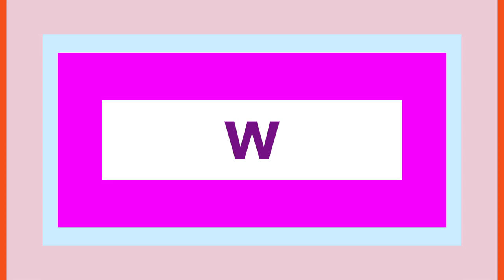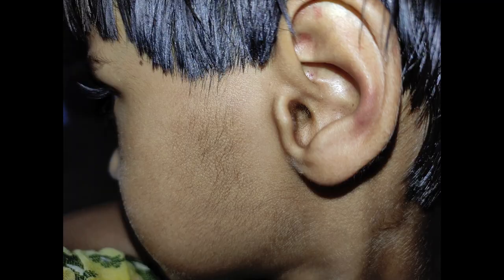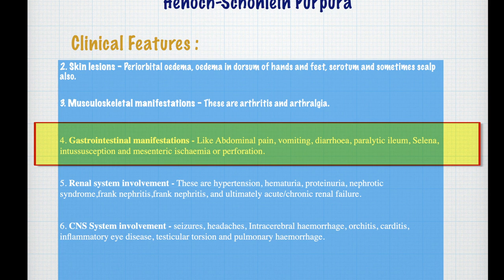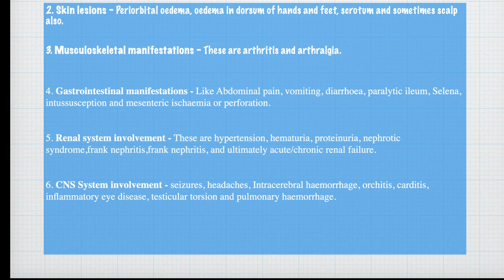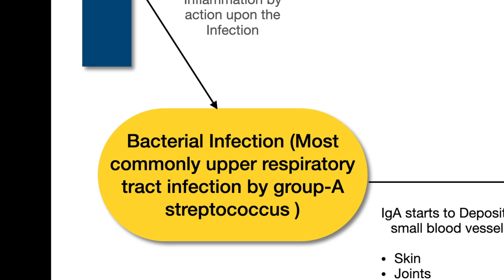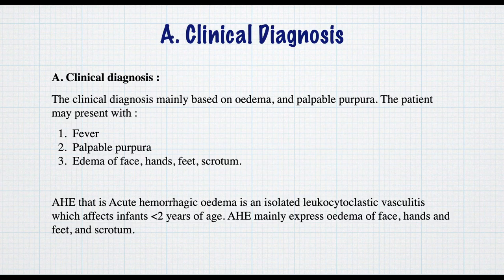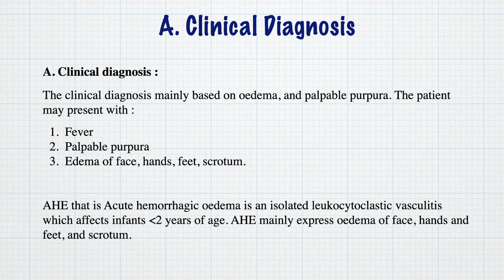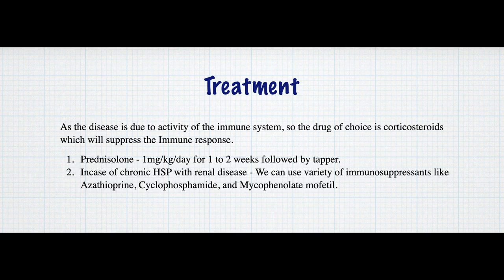Henoch-Schonlein Purpura(HSP) - Clinical features || Pathophysiology || Diagnosis and Treatment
Henoch schonlein purpura abdominal pain, henoch schonlein purpura adults, henoch schonlein purpura arthritis, henoch schonlein purpura autoimmune.